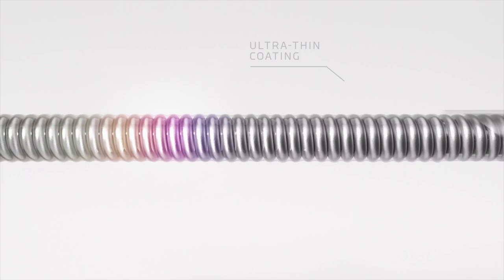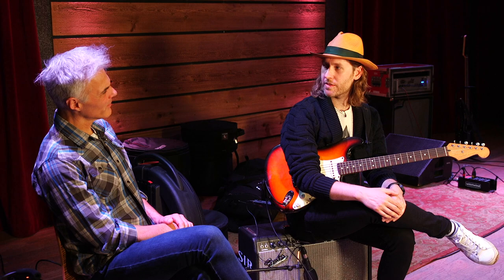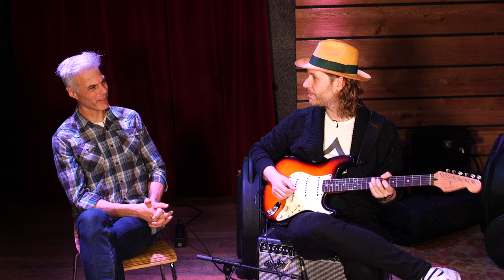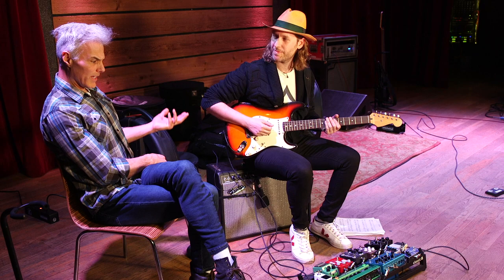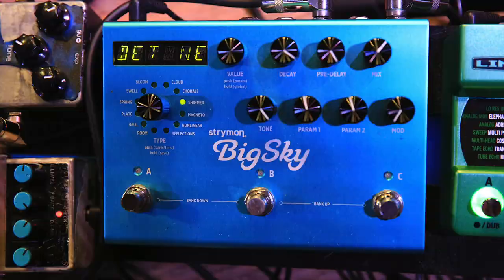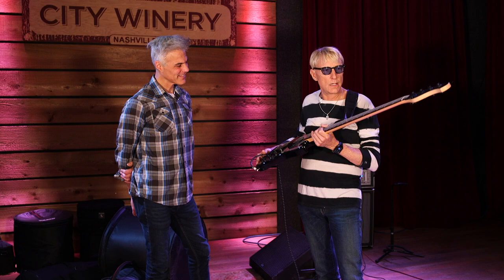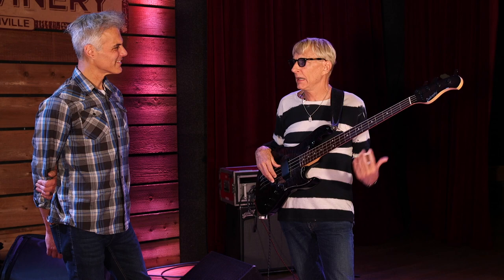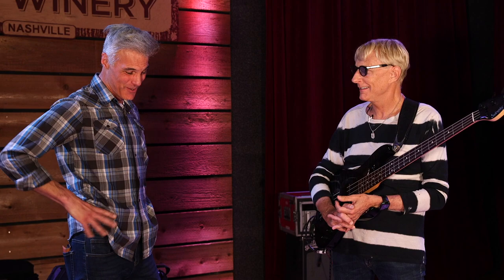Rig Rundown: Nir Felder and Will Lee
Nir Felder has been called “the next big jazz guitarist” by NPR and hailed by The New York Times as a “whiz kid.”  Will Lee is the Grammy-winning Musician’s Hall of Fame member you’ve likely seen and heard playing bass as part of Paul Shaffer’s World’s Most Dangerous Band on David Letterman’s late-night talk shows.

Currently, Felder and Lee are touring together with drummer Keith Carlock (Steely Dan, Sting), Jeff Coffin on saxophones and woodwinds (Dave Matthews Band, Bela Fleck & the Flecktones), and keyboardist Jeff Babko (James Taylor, Toto) as Band of Other Brothers. On April 20, the Other Brothers made a stop at Nashville’s City Winery, supporting their second album, Look Up.  Lee and Felder took a break pre-soundcheck to usher PG’s John Bohlinger through their rigs.

00:00 - D’Addario XS Electric Strings
00:15 - Nir Felder Intro
01:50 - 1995 Fender Tex-Mex Stratocaster
05:31 - Fender Deluxe ’65 reissue
06:59 - Nir Felder Pedalboard
20:47 - Will Lee Intro
22:15 - Will Lee Sadowsky Signature
24:07 - Aguilar DB 751
24:44 - Will Lee Pedalboard